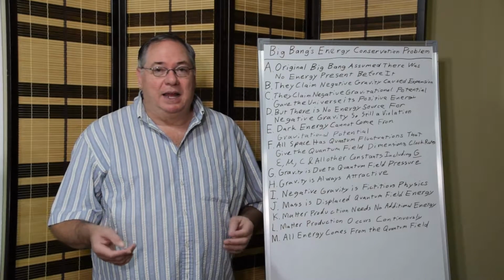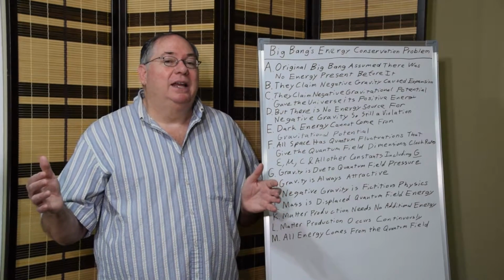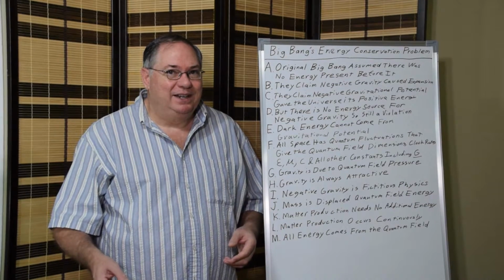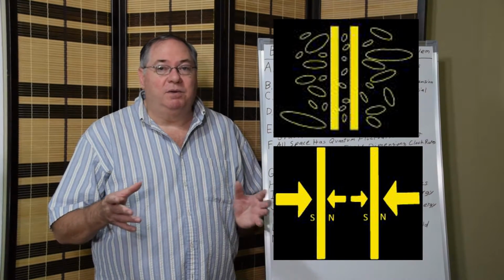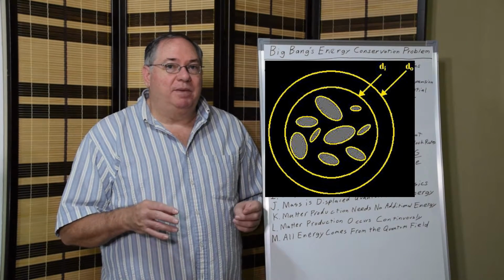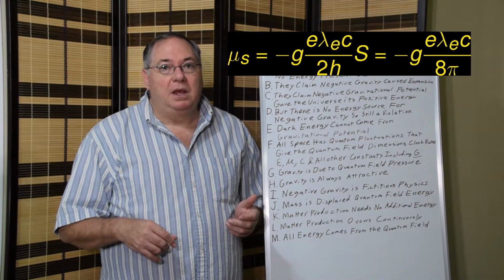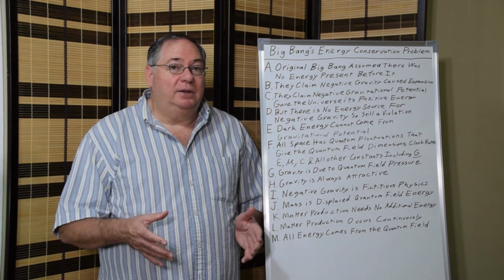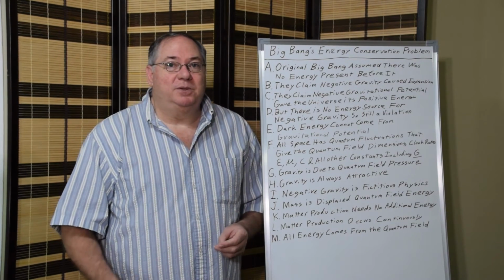Big Bang's Energy Conservation Problem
My name is Ray Fleming and I have been conducting research in quantum field theory for 30 years. In this video I discuss the big bang model's energy conservation.

It started as a something from nothing problem. Now they say there is negative gravity causing expansion getting its energy from nothing. Then the negative gravitational potential they get from the fictional negative gravity is converted to positive energy to form the universe. Except the gravitational potential is still there and is not converted and there is no mechanism for converting gravitational potential into mass-energy.